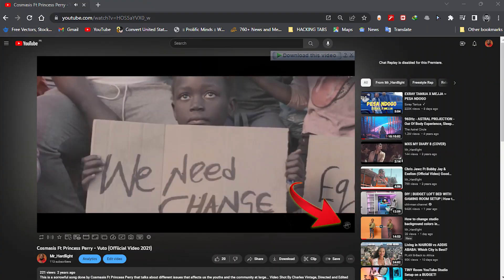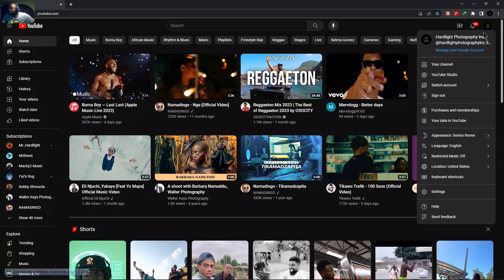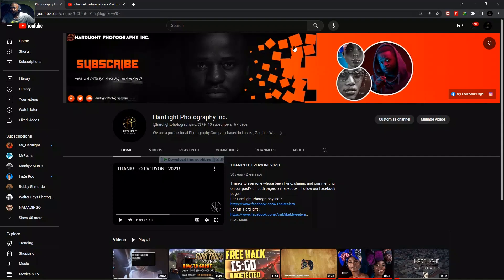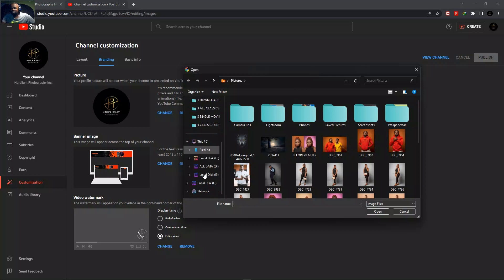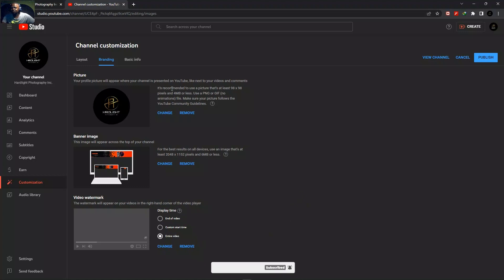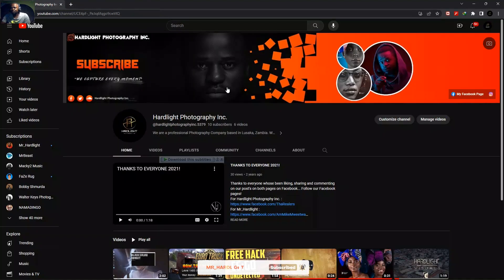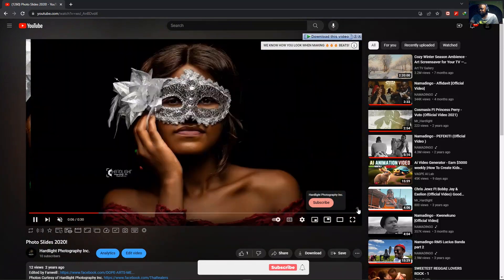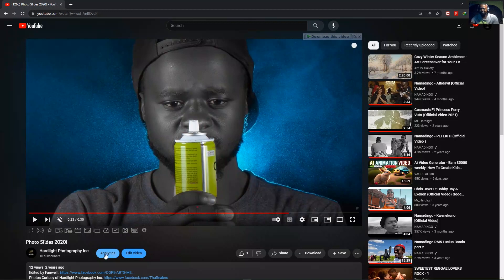How to put a watermark on your YouTube channel (Bottom right corner)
Here's a quick Tutorial on how you can easily put a watermark on your YouTube channel, if you got questions kindly drop a comment or follow me on my socials using the following links, don't forget to subscribe and share the video too!!!